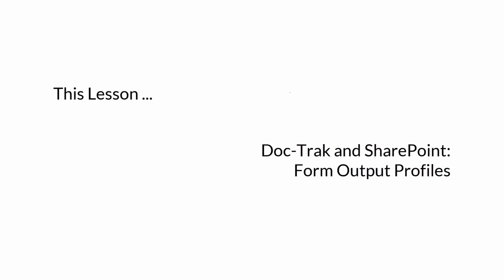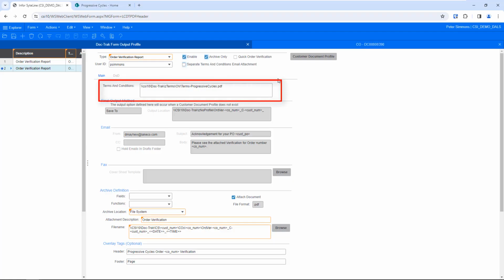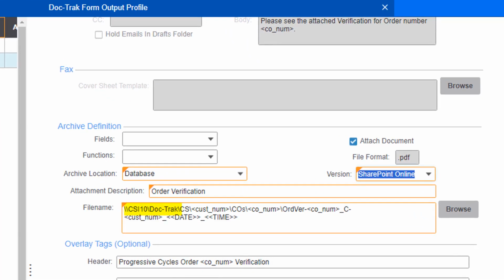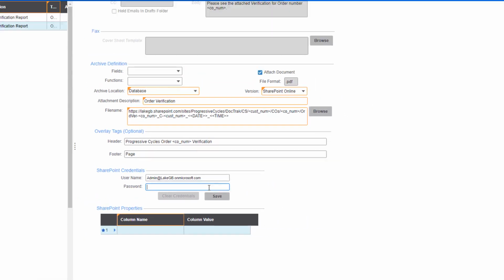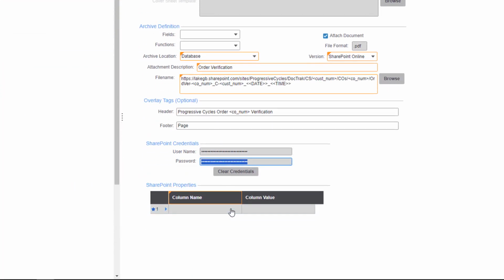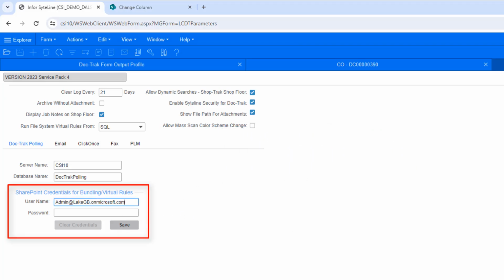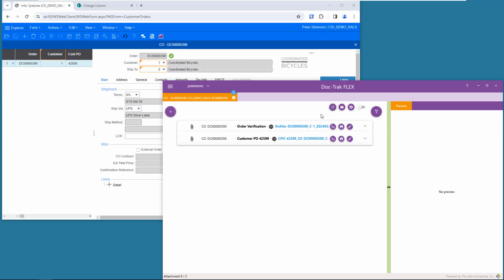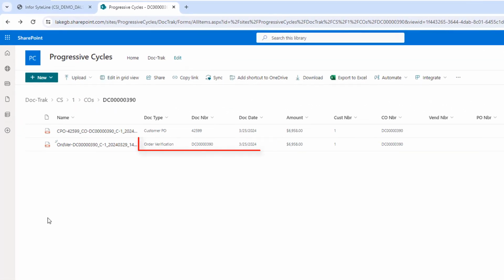SyteLine Doc-Trak: SharePoint Form Output Profile Setup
This administrator lesson creates a Doc-Trak form output profile that archives an order verification report in a SharePoint document library. It duplicates an existing file system profile, changes the archive location to Database, builds the library web address with forward slashes, enters the SharePoint credentials used by Doc-Trak polling, populates the column properties, and adds the credentials on the Doc-Trak Parameters form needed for bundling and virtual rules.

In this lesson:
0:00 SharePoint form output profiles
1:02 Duplicating the existing profile
1:47 Entering the library web address
2:38 SharePoint credentials section
3:21 Populating column properties
4:44 Doc-Trak Parameters credentials
5:21 Testing the bundled report
6:49 Checking the SharePoint library